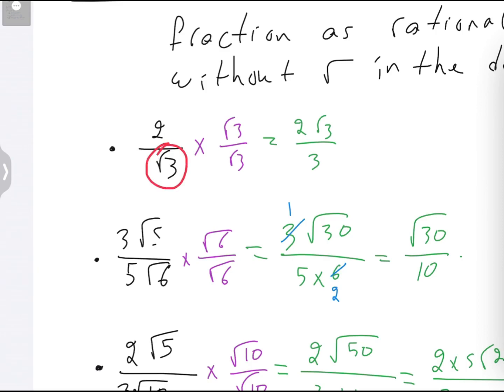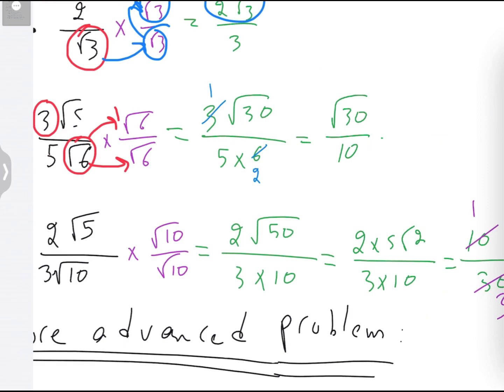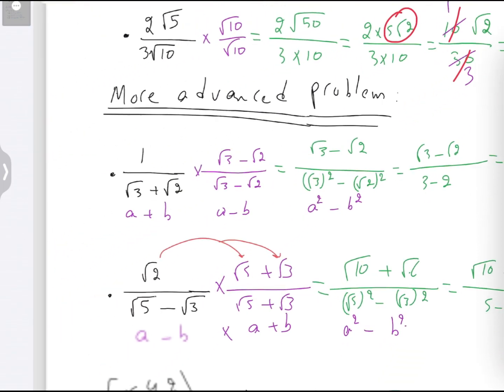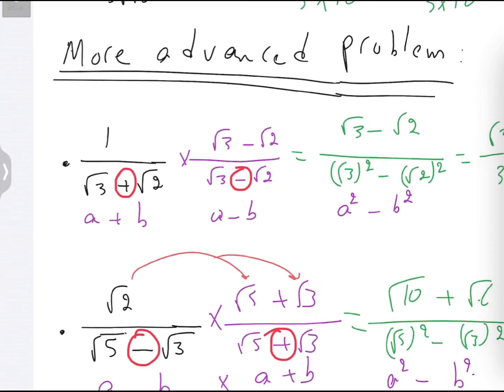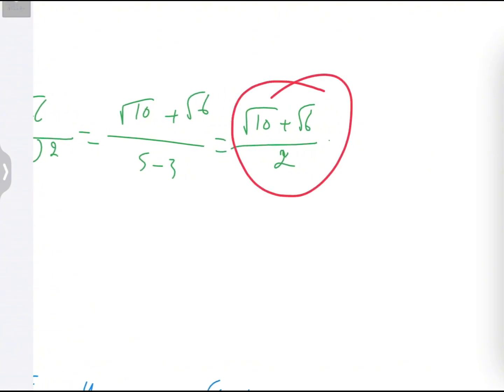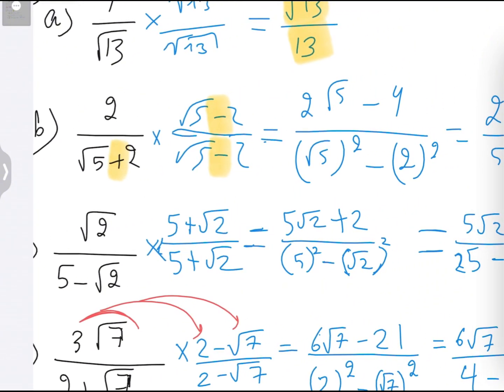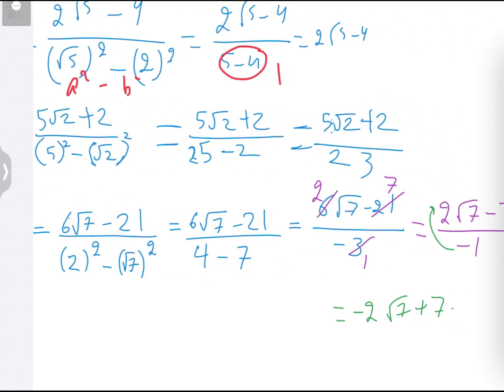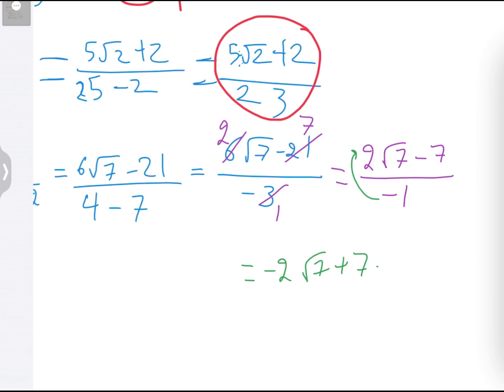G9C 20 10 2023